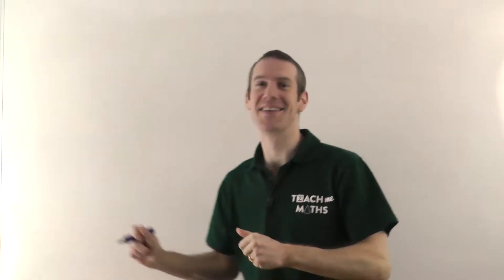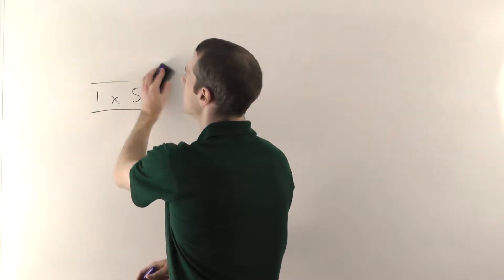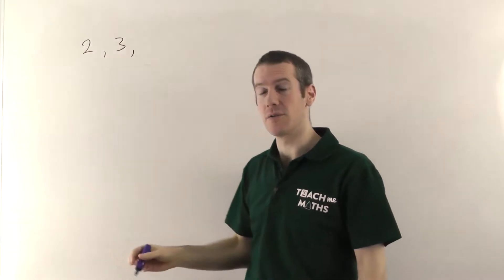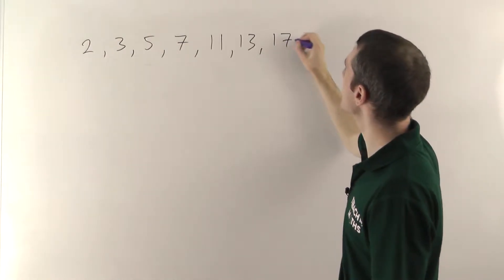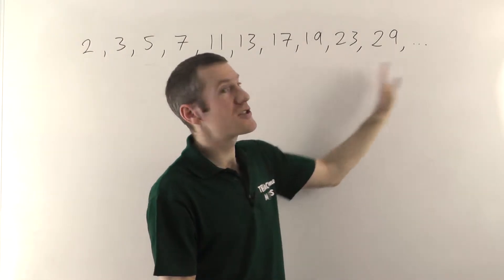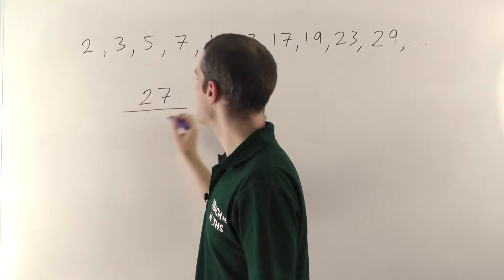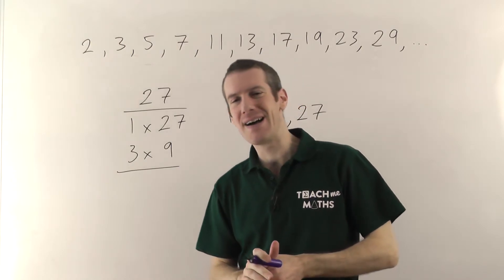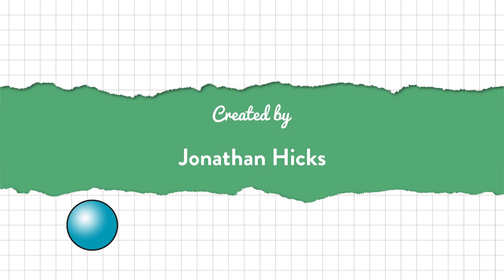Prime Numbers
What is a prime number?  And why do you need to know?